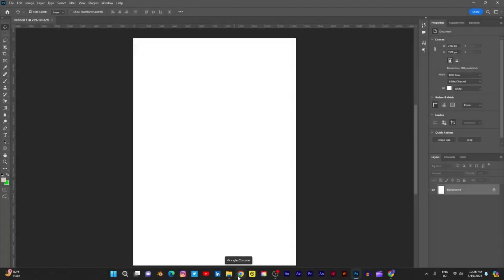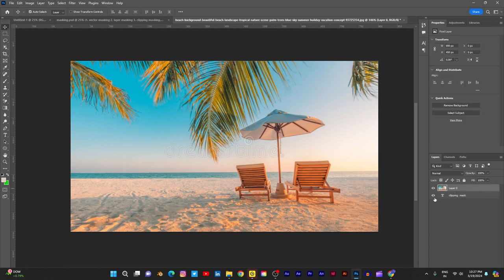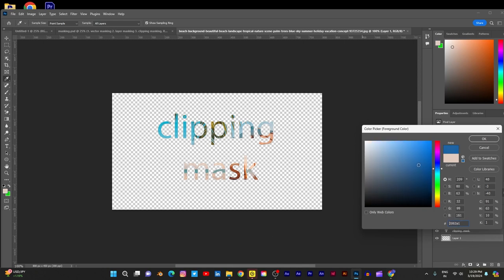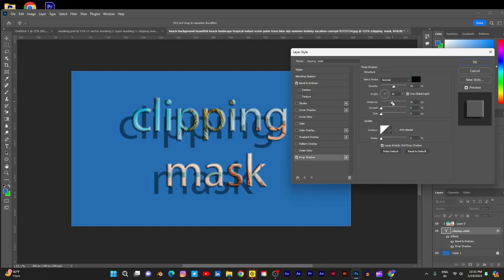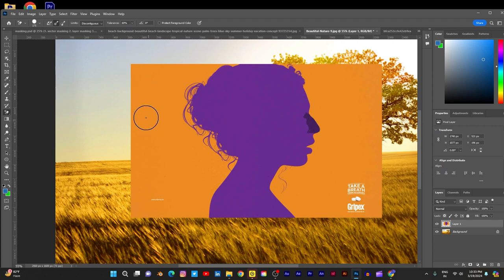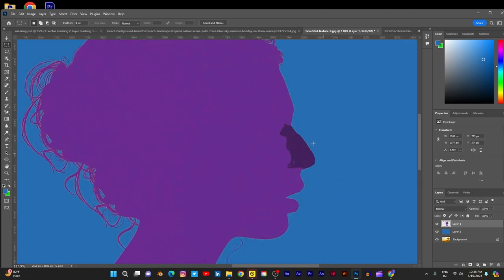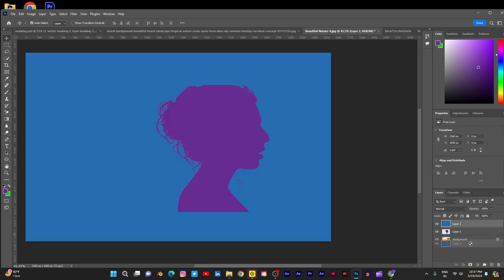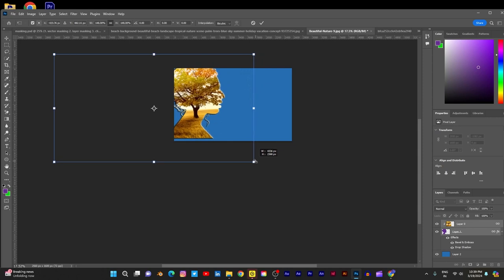14 Adobe Photoshop Classes - clipping mask # videos photoshop editing # graphics# masking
Hi Everyone,
I am Satya,
I am an Artist, Animator, Graphic Designer posting my works and tutorials so that you may also learn and try doing them

Here I am Presenting,
Adobe Photoshop Classes from very basics,
You follow all Tutorials and ask questions,
and

Satya